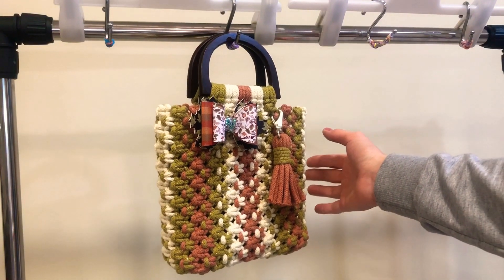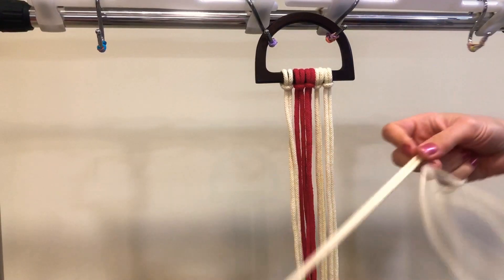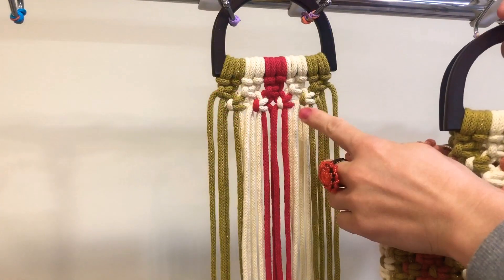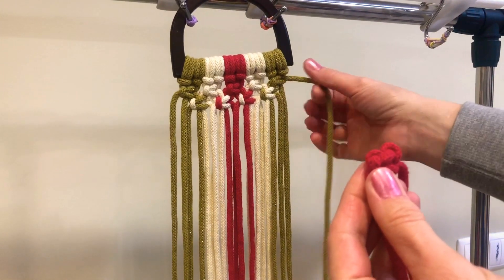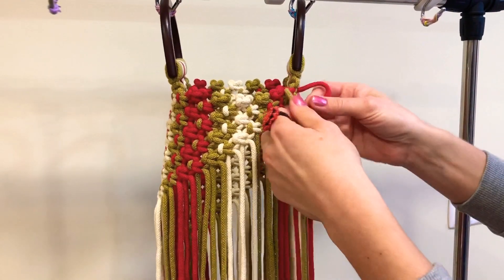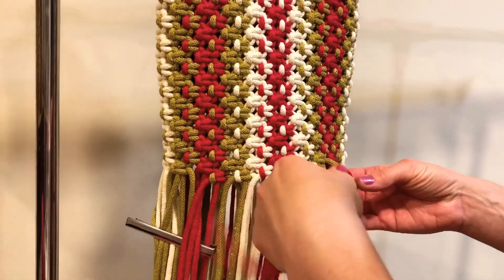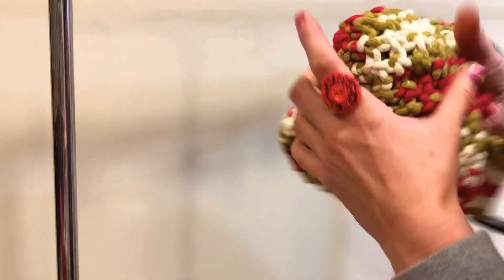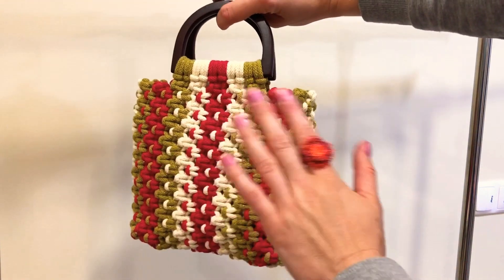HOW TO MAKE COLORFUL MACRAME HANDBAG FOR CHRISTMAS | DIY | TUTORIAL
At Winter time is great to have some colorful accessories such a Small Handbag.
In this Macrame tutorial I show Step by Step How to Make Colorful Small Macrame Handbag for Christmas and Winter time

Timestamps
00:00 Welcome to Hailary Arts & Crafts Tutorials & Tips
00:20 HOW TO MAKE AWESOME MACRAME HANDBAG
00:30 What materials we will need
04:25 Lets start the tutorial
06:40 MACRAME HANDBAG tutorial
10:10 Finishing up the tutorial

Materials I used:
- macrame Cord 5 mm
- wooden Handles
- pair of scissors
- ruler
- and some optional decorations